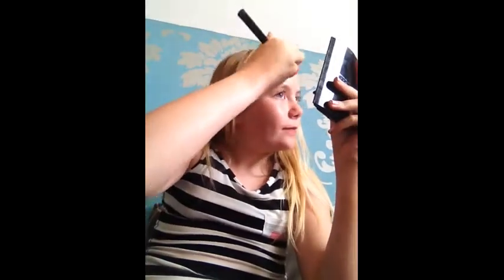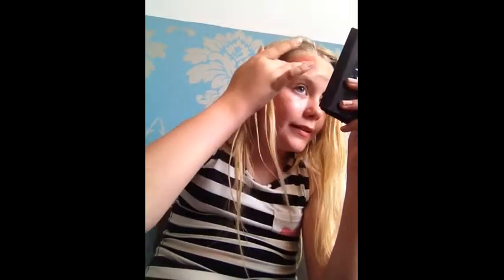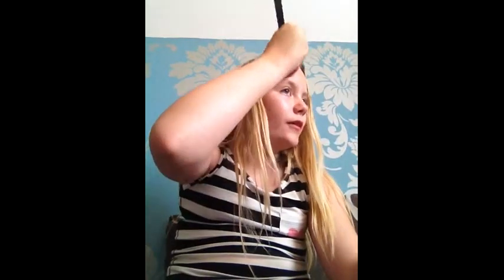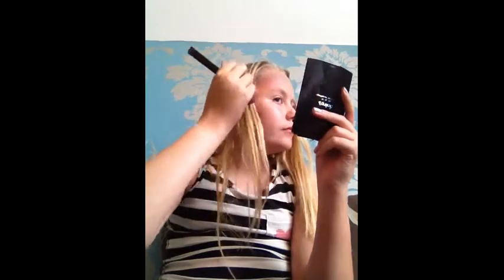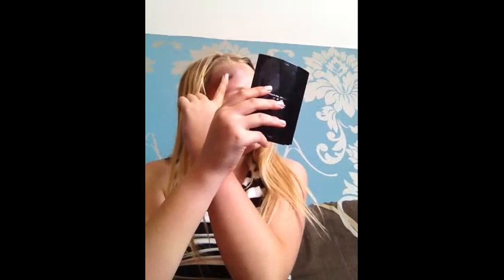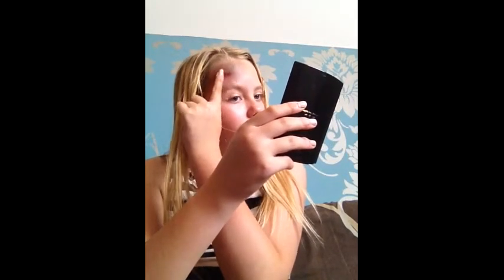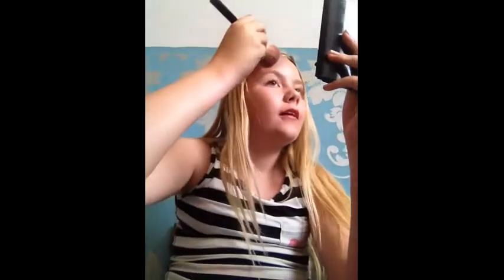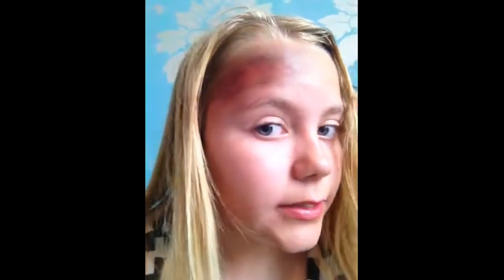Makeup FX - Severe head injury tutorial